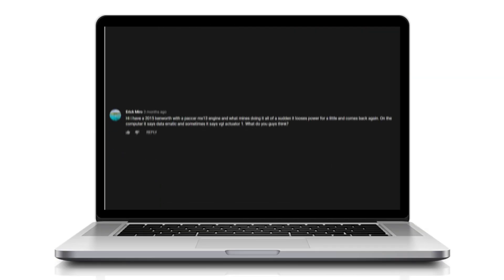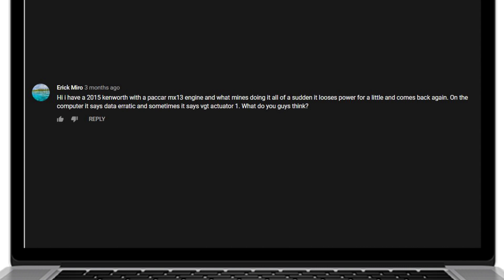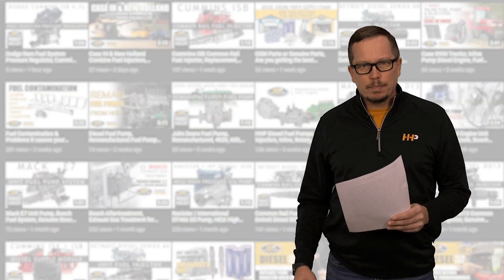Diagnosing Power Loss and Error Codes on Paccar MX13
Today, we’re addressing a question from Eric about power loss issues with a 2015 Kenworth equipped with a Paccar MX13 engine. If you're seeing error codes like "data erratic" or "VGT actuator one," we’ll break down what might be going wrong and how to approach the problem.

What You Will Learn:
How to diagnose power loss and error codes in the Paccar MX13
The difference between mechanical and electrical issues in turbochargers
Steps to troubleshoot and resolve these issues effectively
Tips on what to check and how to get your engine running smoothly again

Step-by-Step Guide/Tutorial:
Step 1: Identify the type of problem—mechanical or electrical—based on error codes and symptoms.
Step 2: For electrical issues, check the wiring and connections to the VGT actuator. Look for short circuits, worn wires, or loose connections.
Step 3: For mechanical problems, inspect the turbocharger for carbon build-up, binding, or bent actuator fins. Ensure the actuator can move freely.
Step 4: Use the fault code to guide your investigation and repair process. Verify if the actuator is responding correctly to the ECM signals.
Step 5: Test the engine after repairs to ensure the power loss issue is resolved and the error codes are cleared.

Key Benefits:
Understand how to differentiate between mechanical and electrical issues with the VGT actuator
Get practical tips for troubleshooting and resolving power loss problems
Gain confidence in diagnosing and fixing common issues with your Paccar MX13 engine
Access expert advice and support from Highway and Heavy Parts to keep your engine running smoothly